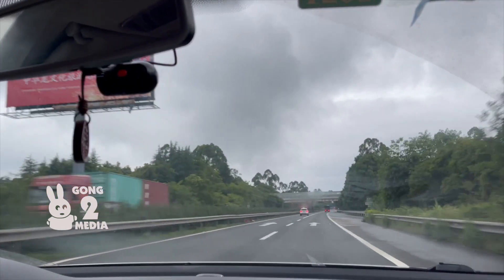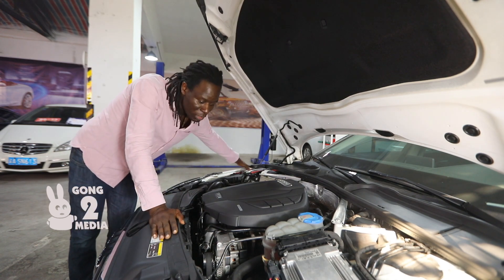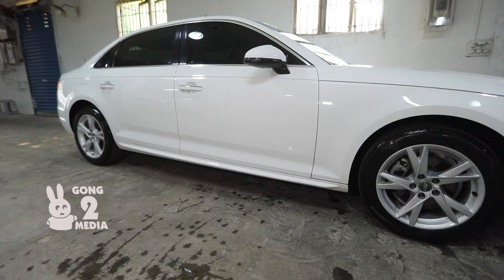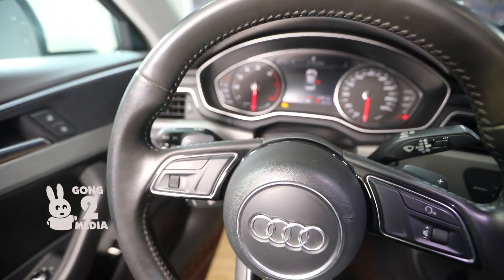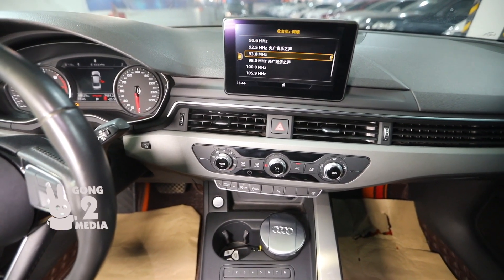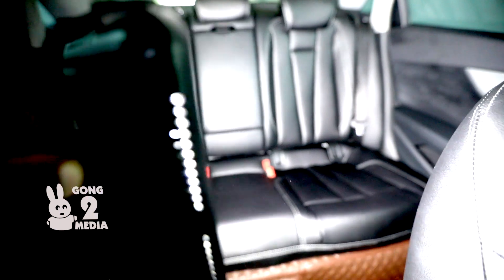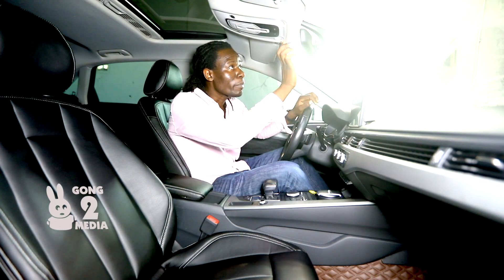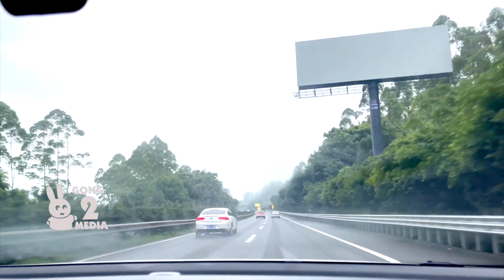ALL YOU NEED TO KNOW ABOUT 2017 AUDI A4L 2.0T SEDAN (REVIEW in 2022): 年奥迪A4L2.0T豪华版轿车介绍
2017年奥迪A4L2.0T豪华版轿车介绍